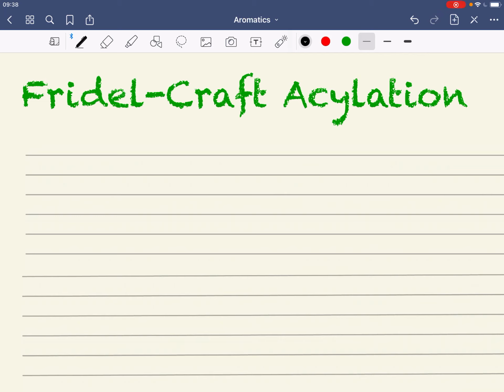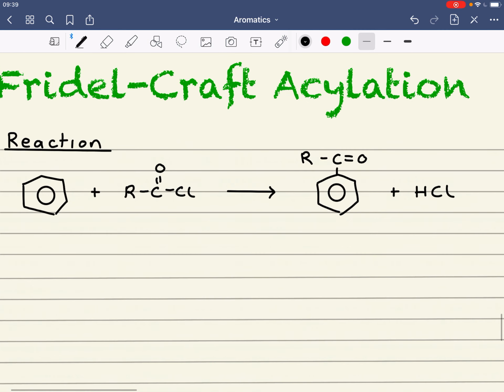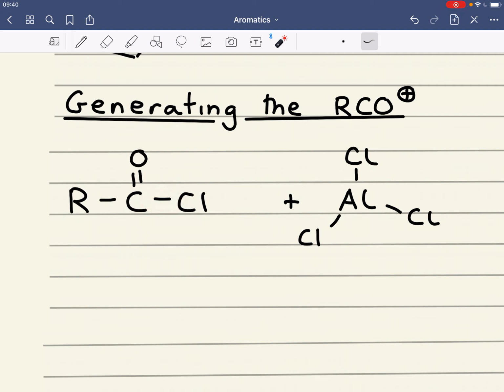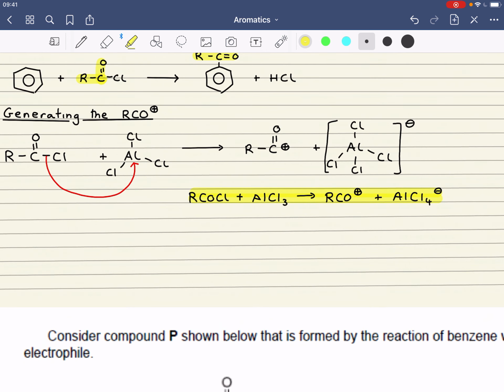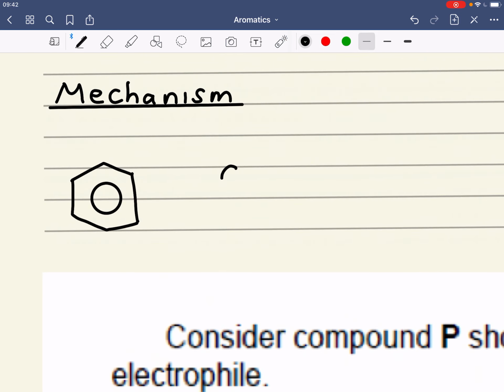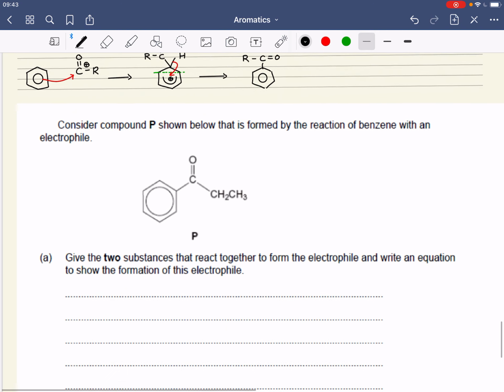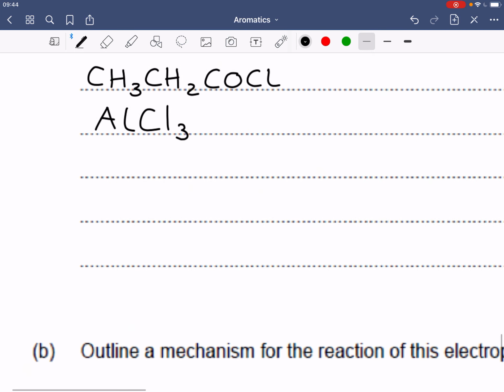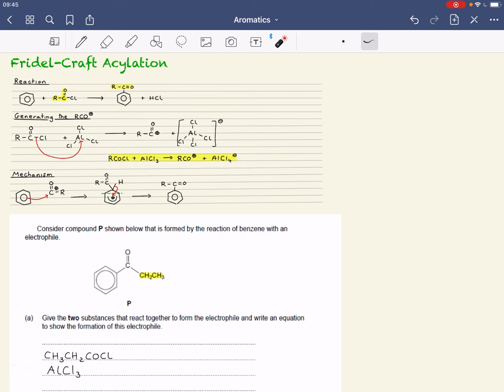AQA Friedel-Craft Acylation of Benzene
A look at the Friedel-Craft acylation of benzene, including the generation of the electrophile RCO⁺ and the mechanism.